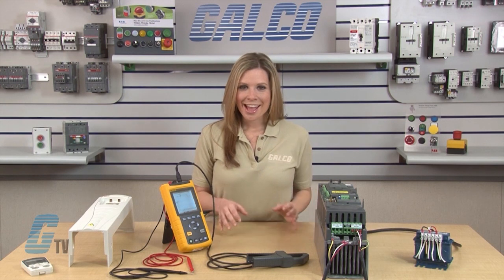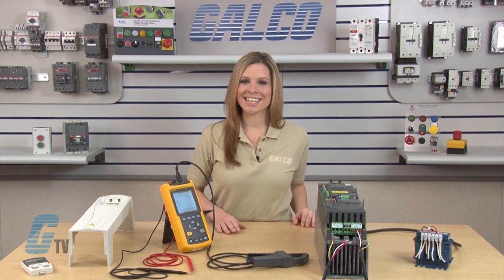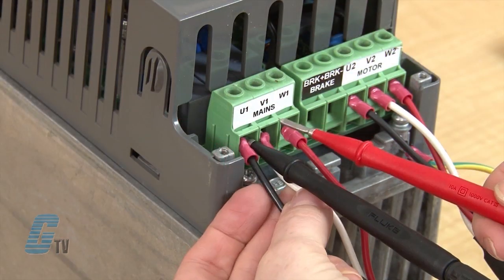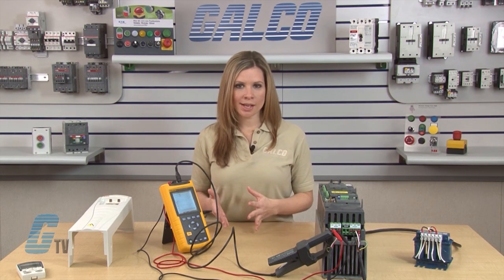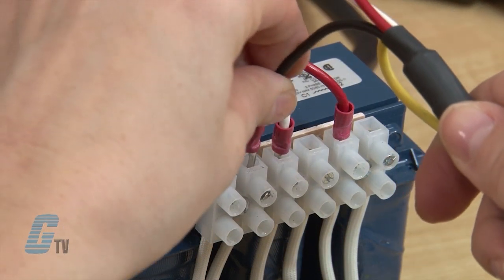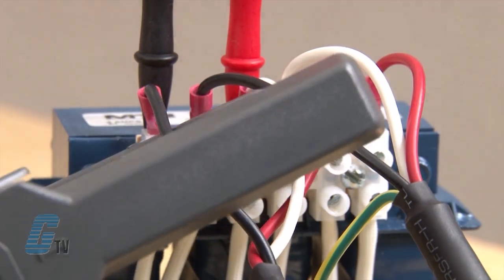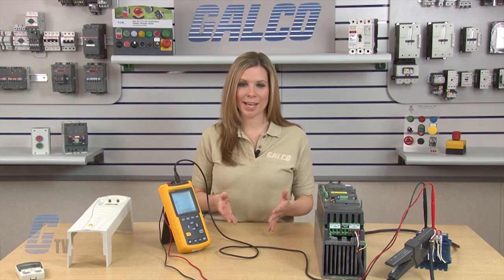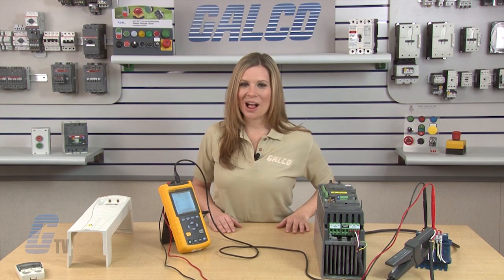How to Wire the MTE RL Series Three-Phase Line Reactor to a Variable Frequency Drive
How to Wire the MTE's RL Series Three Phase Reactor to a Variable Frequency Drive presented by Katie Rydzewski for Galco TV.

How to wire the MTE's RL Series three phase reactor to a variable frequency drive, also called a VFD, and how it helps reduce the harmonics that are produced by the VFD.
Wiring, installation and troubleshooting of electronic components, such as drives and reactors, should only be performed by a qualified electrician after the power has been turned off and the disconnect has been locked out to prevent unintended energizing or electrocution.